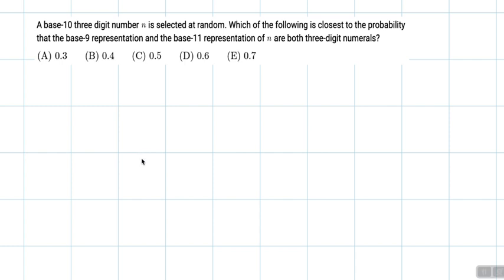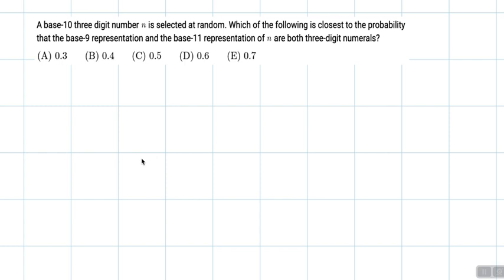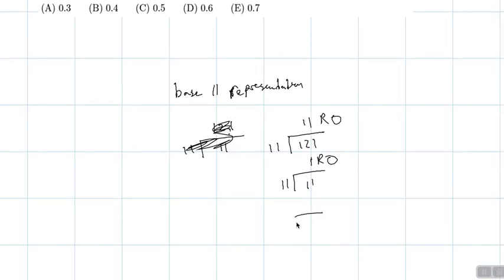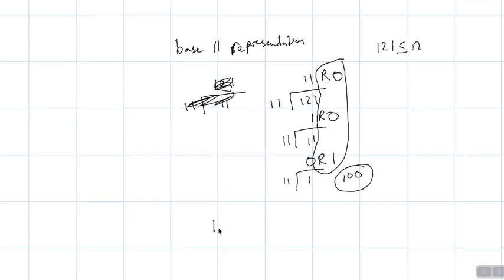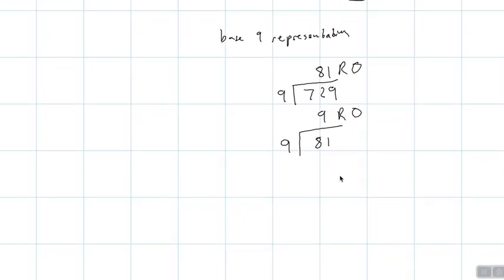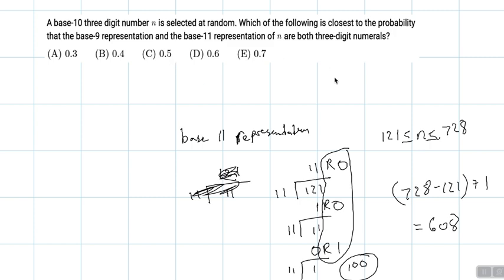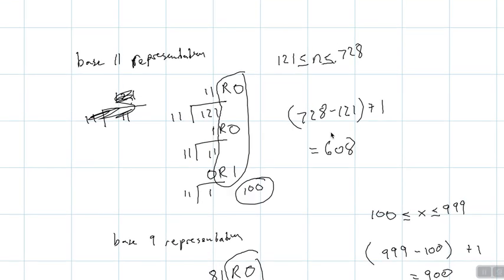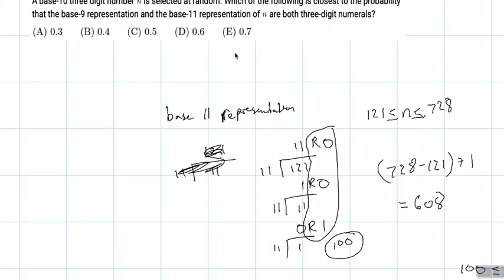American Math Competition 10A | 2003 Problem 20 | Probability